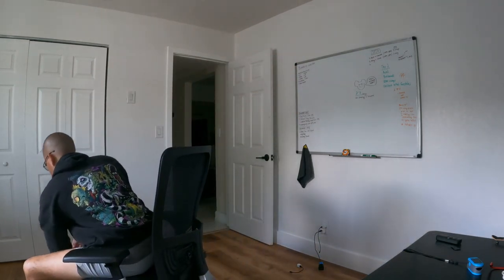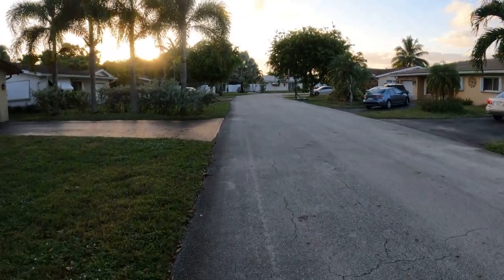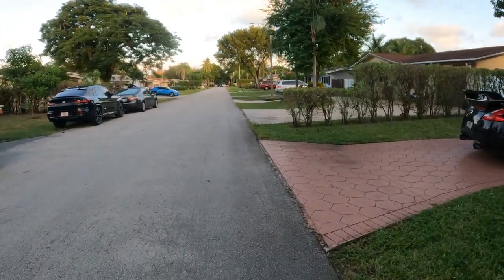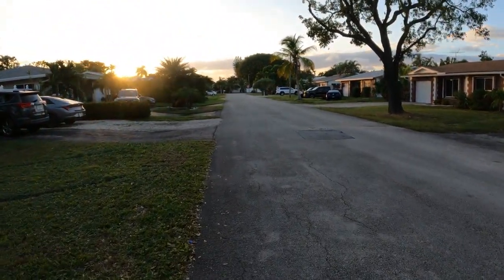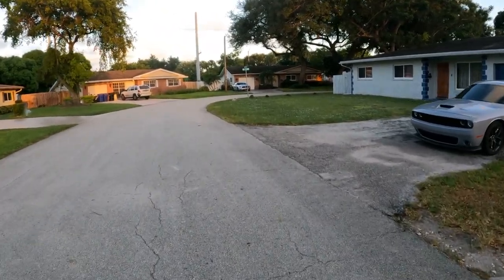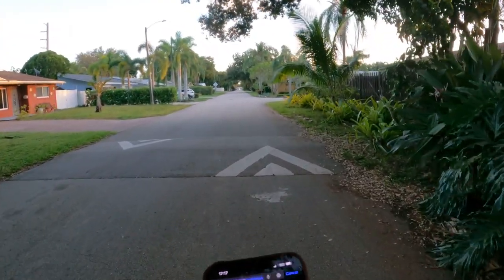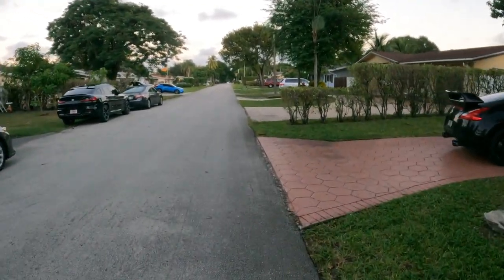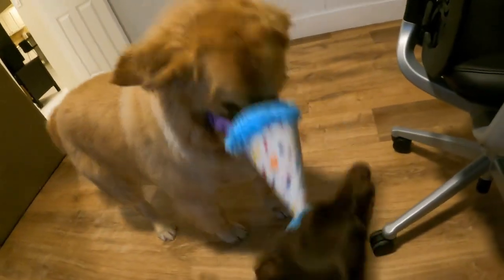Fall Walk 6 with Rucking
I'm never going back to unweighted walks.

Read about the benefits of rucking on the Go Ruck website.